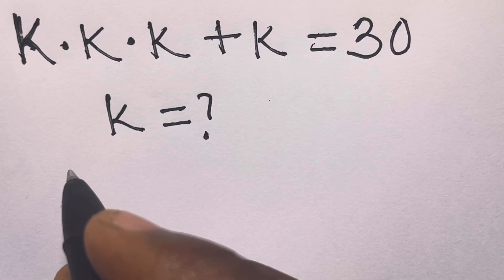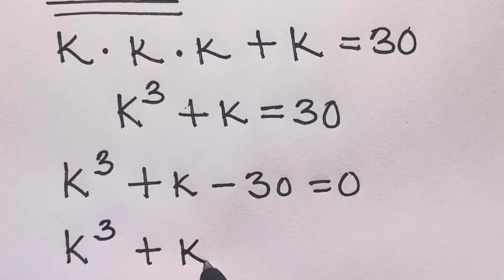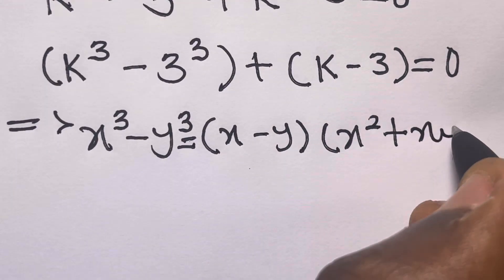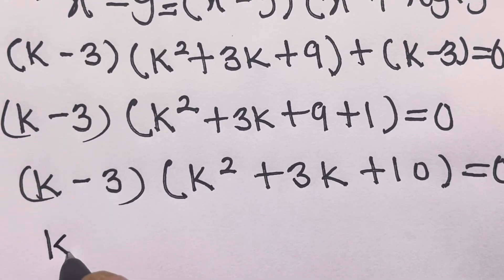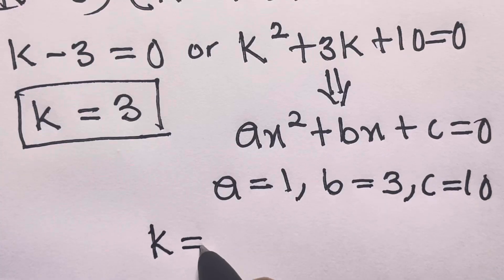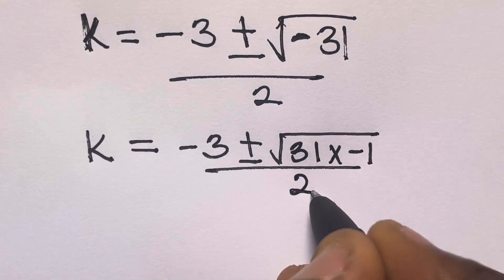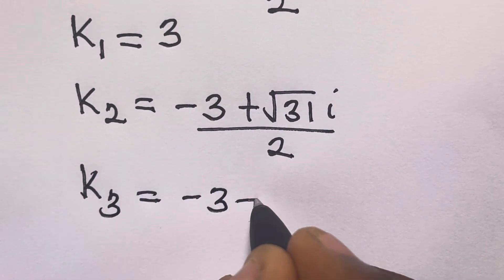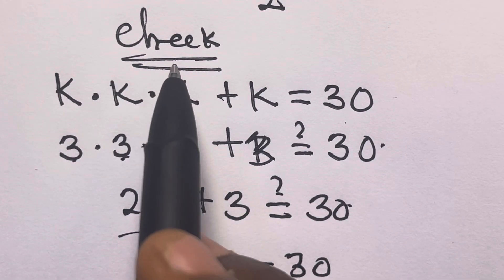A Nice Harvard University Admission || Can you solve?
Ready to challenge your brain? Here's a viral math puzzle that looks easy — but only a few get it right on the first try:

Can You Solve This Mind-Twisting Equation?
This seemingly simple equation has stumped thousands:
k × k × k + k = 30
or simply, k³ + k = 30.
Think you can solve it without using a calculator or fancy algebra tricks?

In this video, we break it down visually and logically — no advanced math required!
This is one of the most viral Harvard-style math challenges designed to test your pattern recognition and problem-solving speed.

Whether you're a student prepping for WAEC, NECO, JAMB, or just love solving puzzles, this challenge is for you!
Perfect for:

Short-form math content
Teachers engaging students with viral puzzles
Olympiad and aptitude test prep
Watch till the end to find out the correct value of k and learn how to spot similar tricks quickly in exams.

Timestamps:

0:00 Intro – The Puzzle
1:05 Equation Breakdown
7:10 Solving the Equation Step-by-Step0:20 Final Answer
8:30 Bonus Tip for WAEC Students